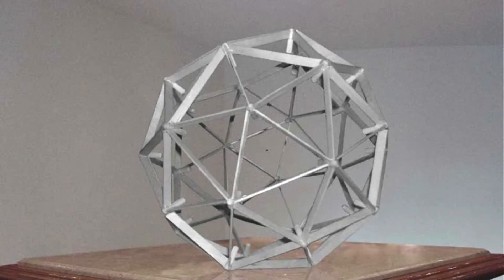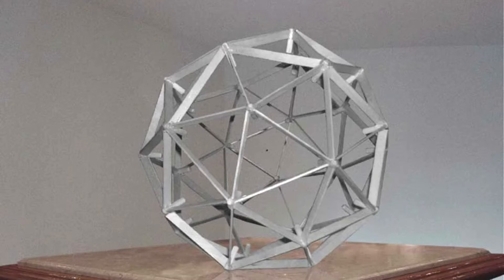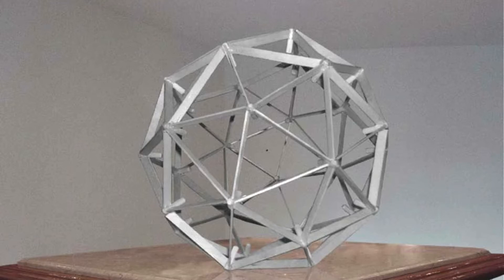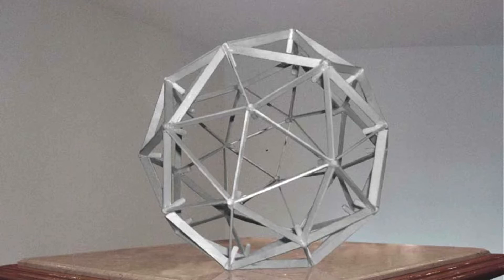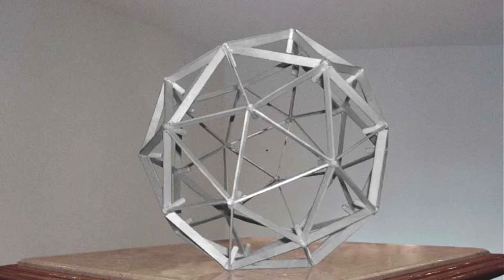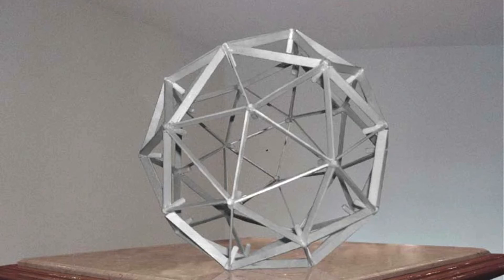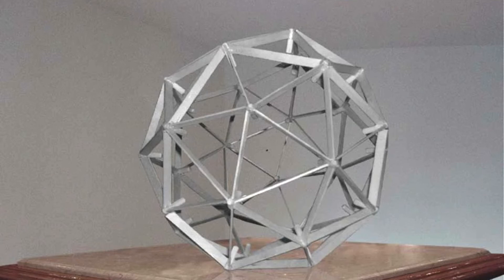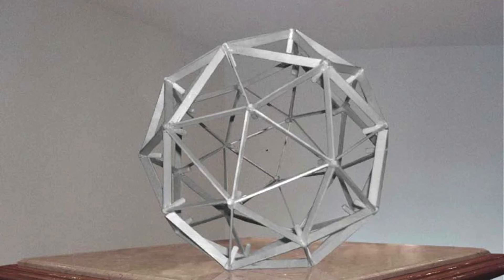SCP-123 "Contained Miniature Black Hole"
All rights of this SCP goes to its creators.